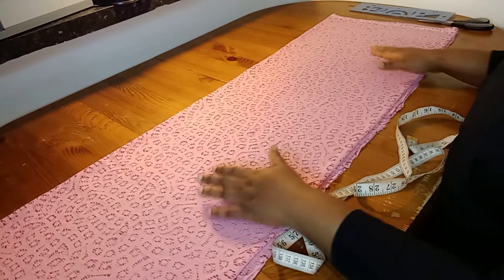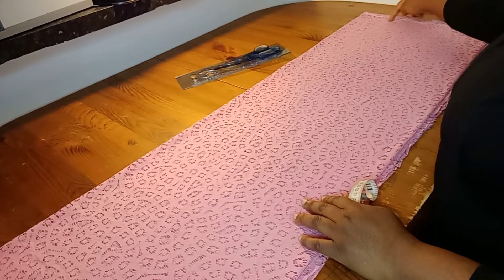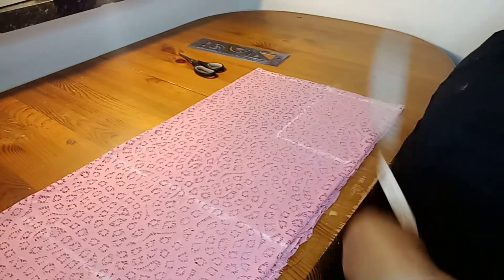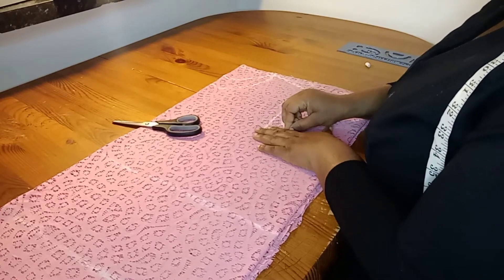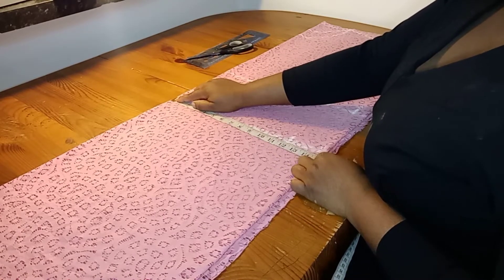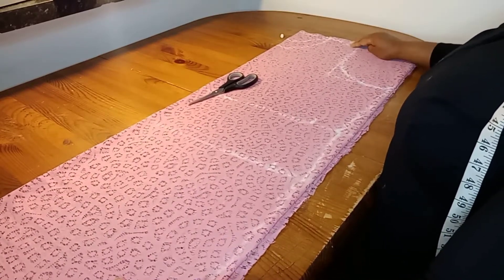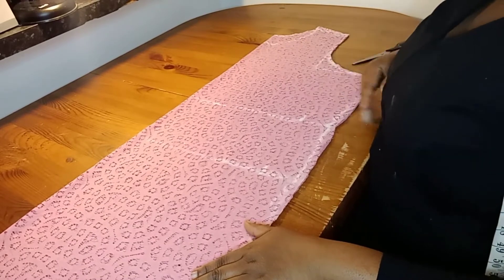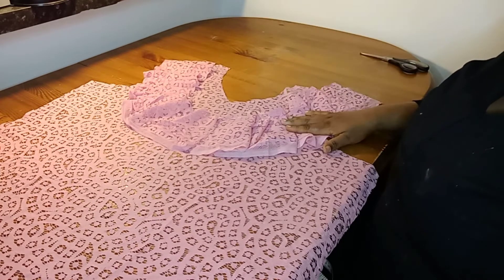How to make a straight gown with front ruffles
Detailed tutorial on how to make a straight gown with front ruffles